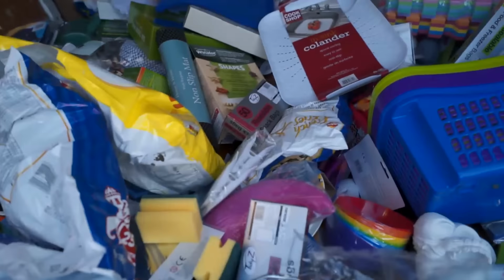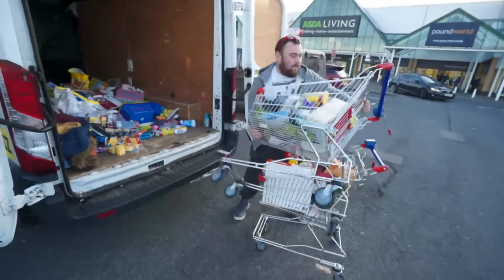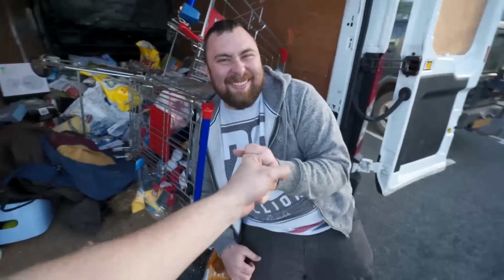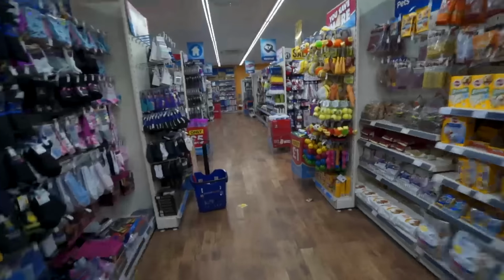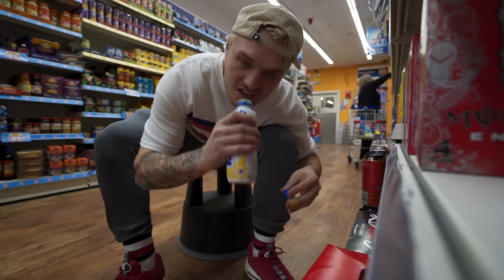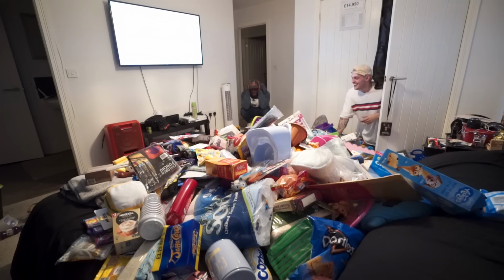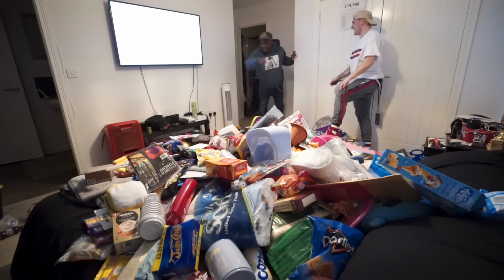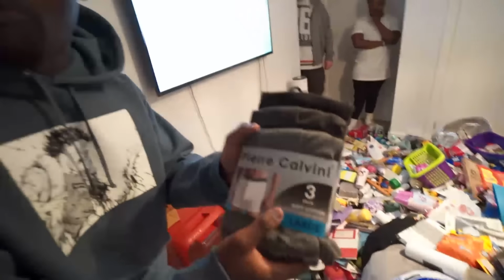I Purchased 1 Of Everything From The Pound Store And Filled My Friends Entire Room..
Im so sorry for doing this..

Romells Snapchat - pickledcookie